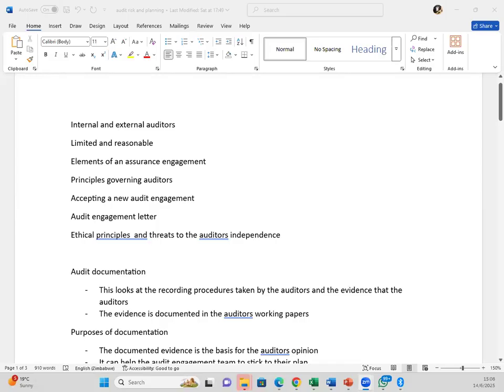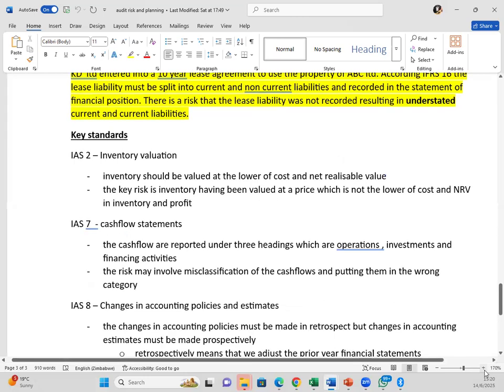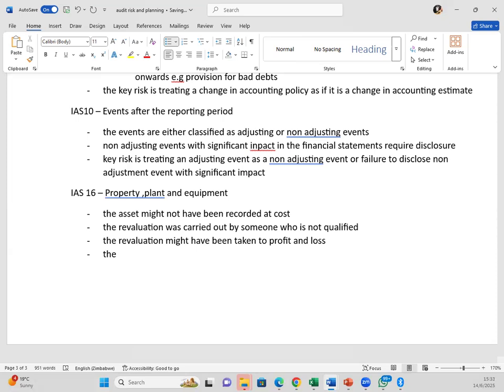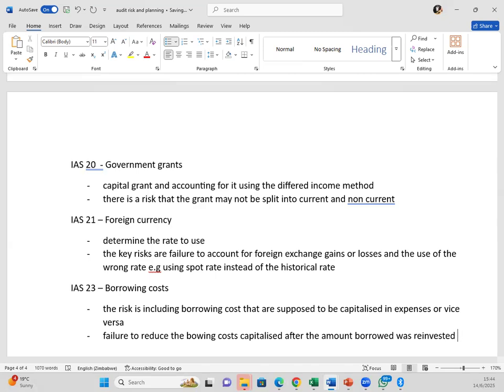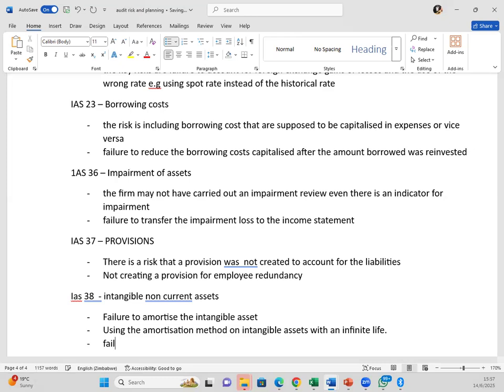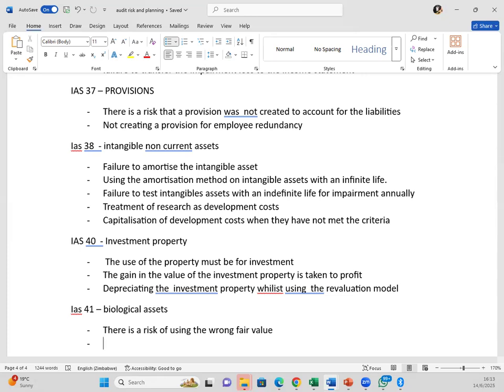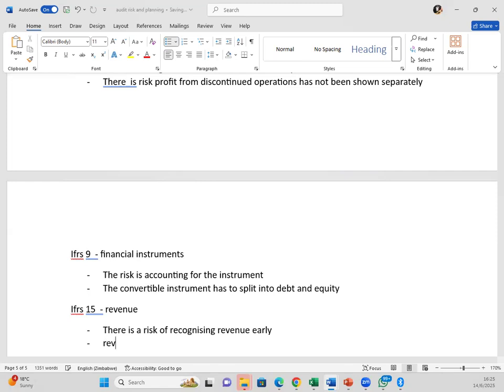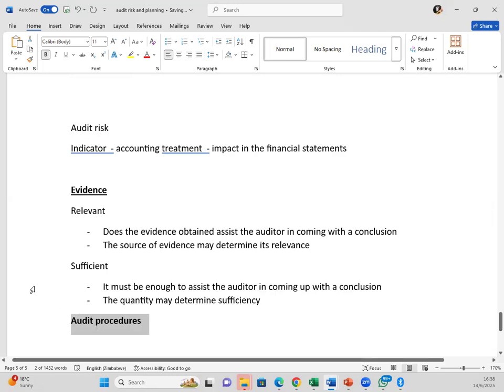acca audit risk lesson 2